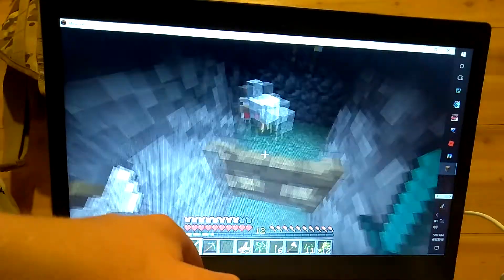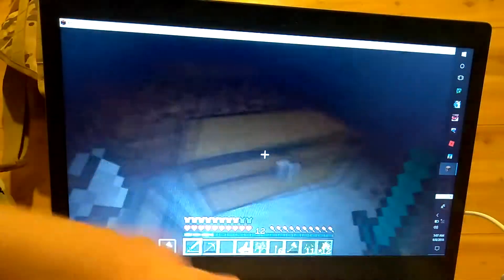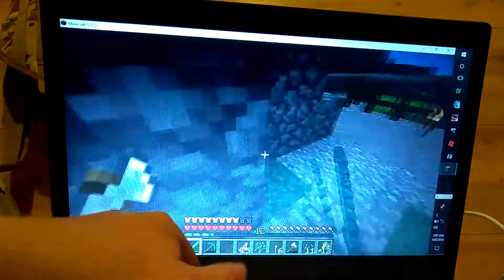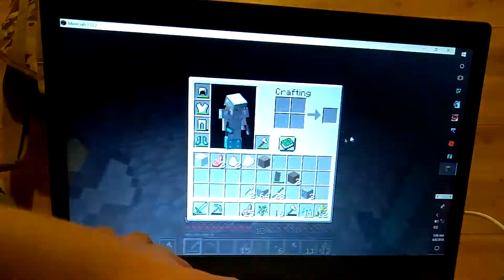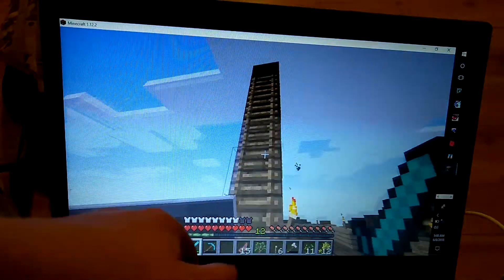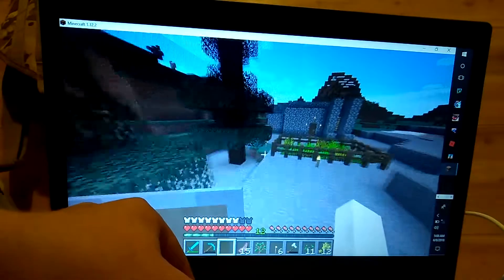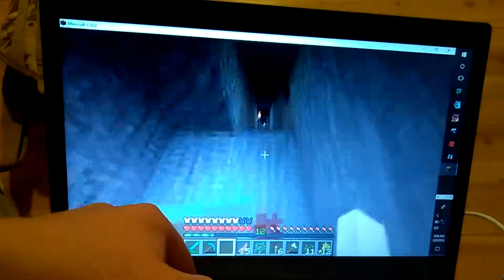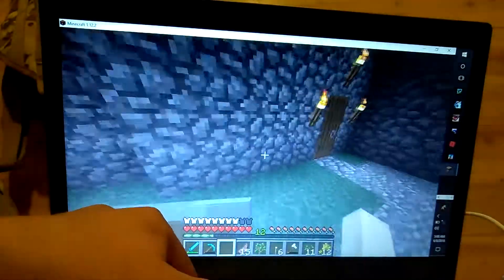First time playing Minecraft pc